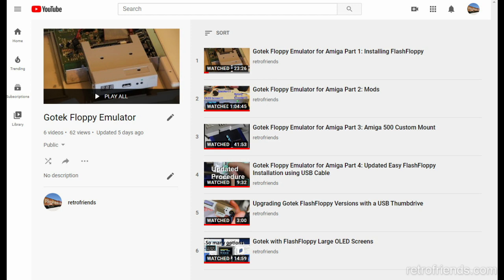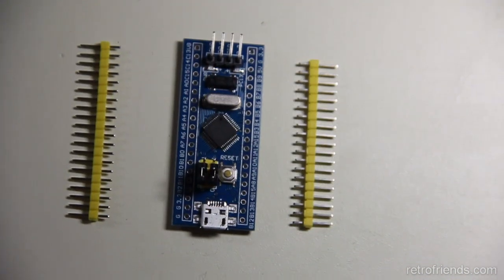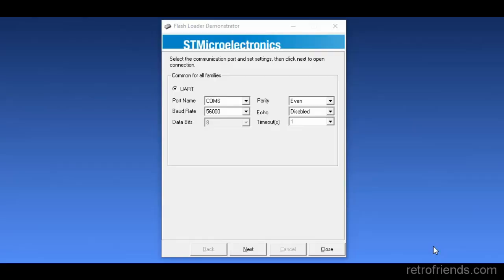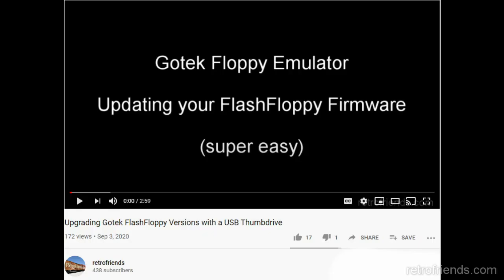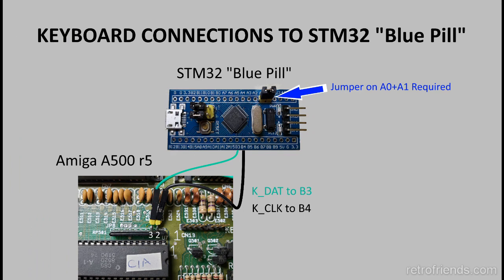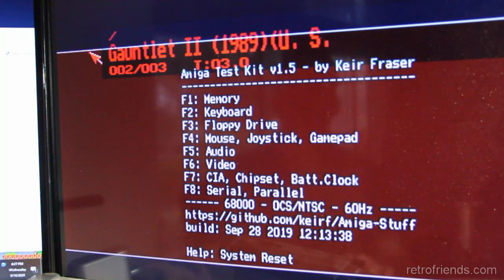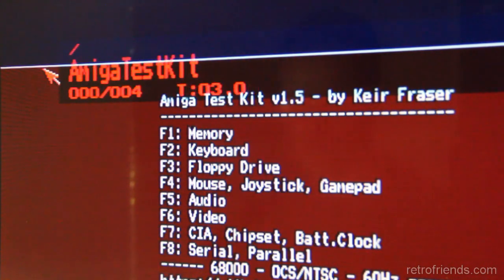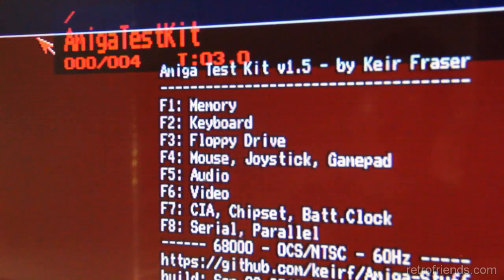FlashFloppy OSD for the Gotek. Tutorial, Demo, and Review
All questions answered: What is FlashFloppy OSD? How do I install it? How does it work? Is it any Good?

Links (supports my channel):
STM32 "Blue Pill" Board

I sell modded Goteks, VGA/HDMI adapters, and more on ebay.